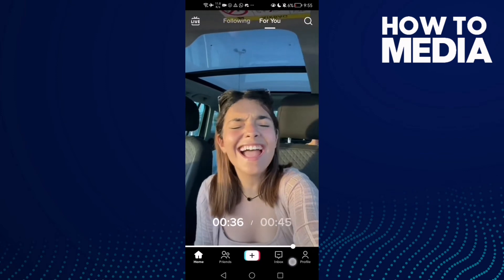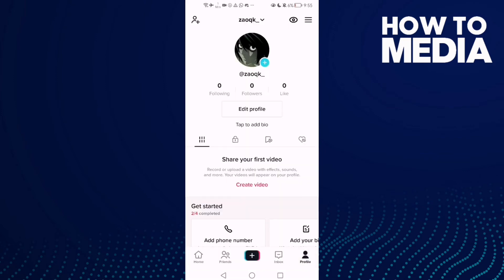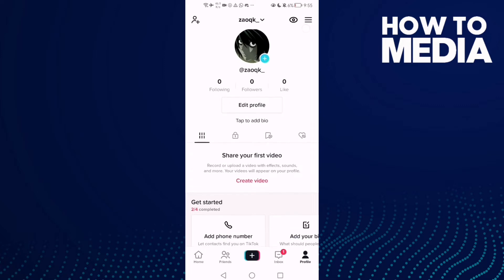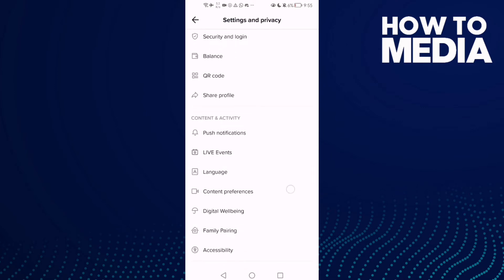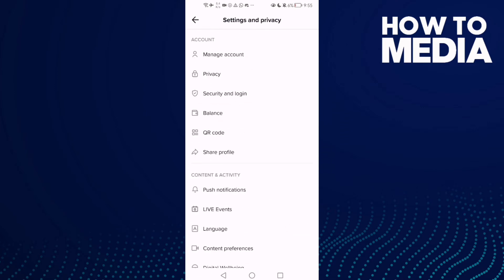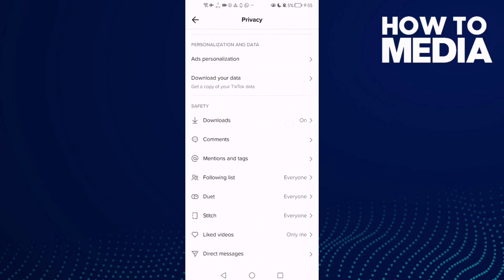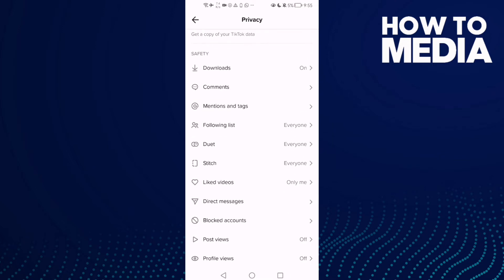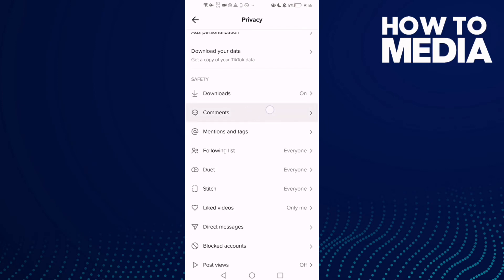How to Find Safety Settings on TikTok Mobile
in this video we discuss :